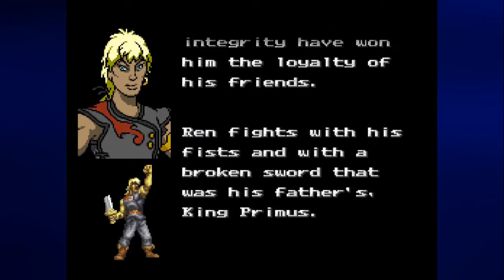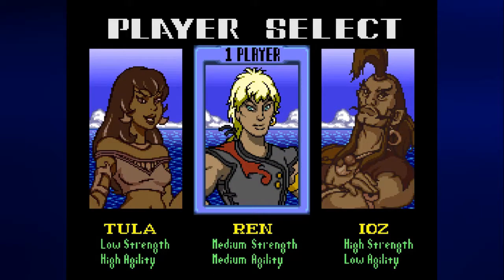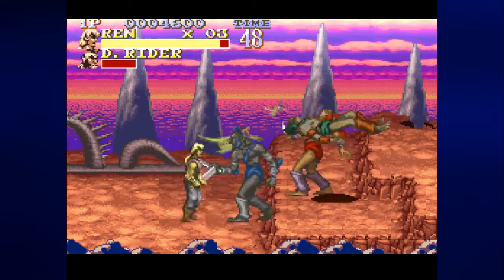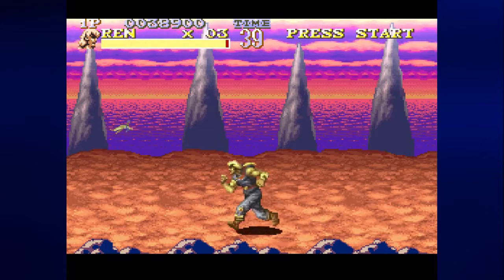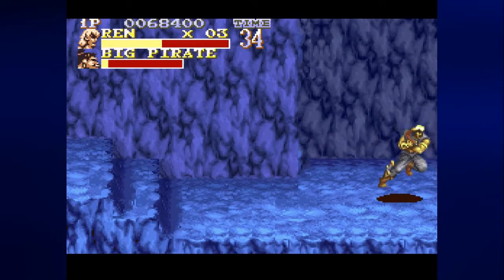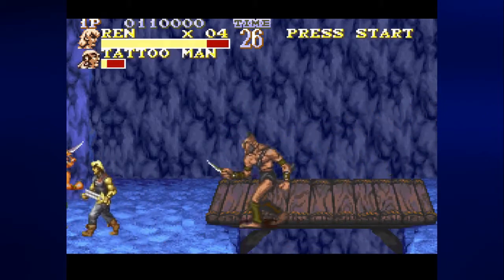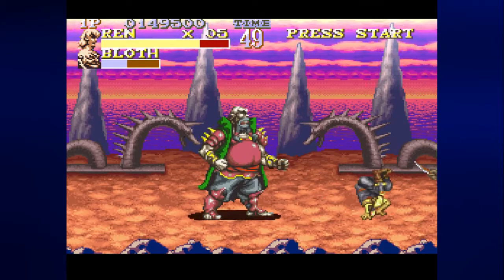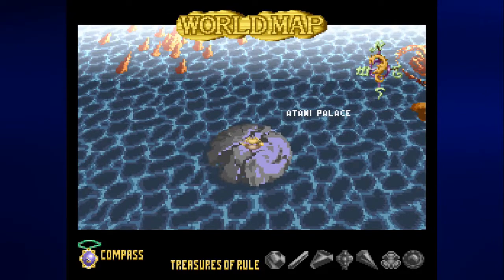Let's Play The Pirates of Dark Water (Super NES), Part 1: Dragon's Maw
Here's an interesting one. Based on the cartoon series of the same name, this one goes for a Final Fight-esque gameplay style. It starts out simple, but the stages get longer the further you go in.